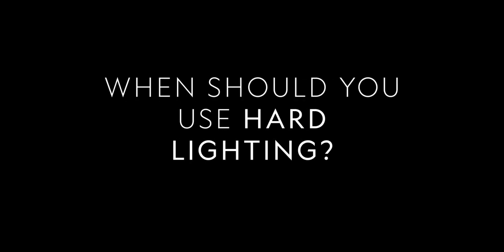Hard Lighting, all you need to KNOW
In this video, Philip walks you through the hard lighting setup. It's perfect for your dramatic scenes, and if you want to push the tension so high, that you're audience will be on the edge of their seats.

Hard lighting is the one for you.